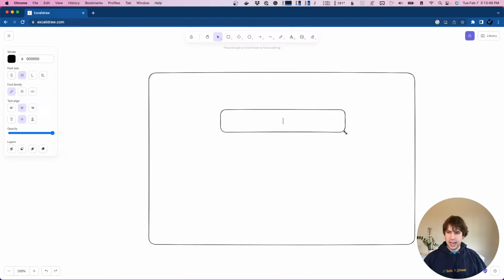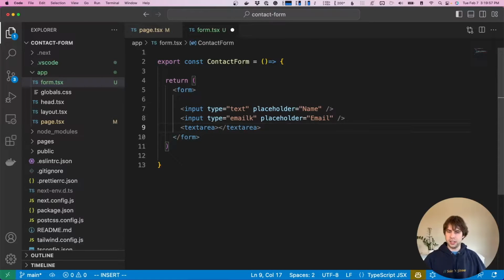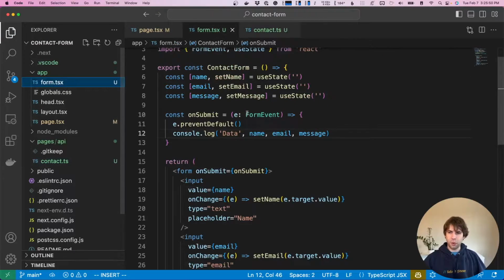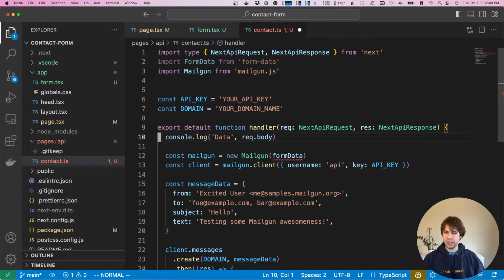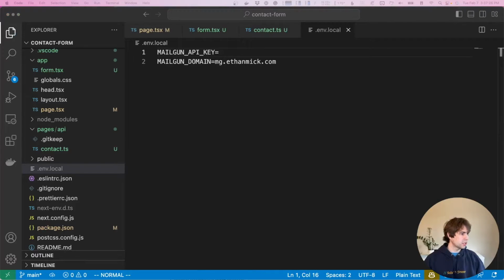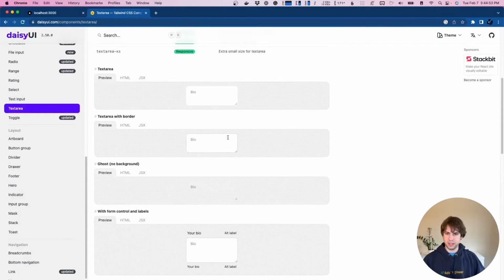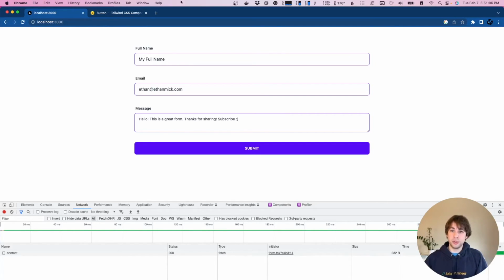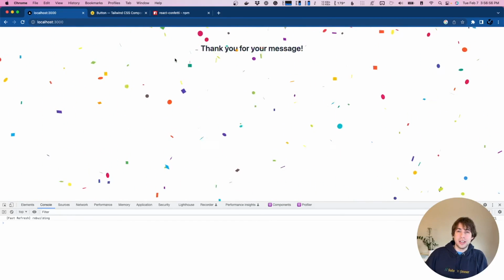Build a contact form and send an email with React + Next.js (End-To-End!)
Follow along and build a contact form that lets you send the information anywhere! This uses Mailgun for email, but you can send a Slack or Discord notification, SMS message, or even make a phone call!

🛠 Let's Build 🛠
Build cool software END-TO-END and learn how to ship code faster. We build crazy things weekly and get to a shippable product within minutes.

Learn how to start from scratch and iterate. Build quickly and then refine. And then... gold-plate the SHIT out of it for fun.

🔖 Chapters 🔖
00:00 - Intro
00:39 - Design
03:47 - Development
26:57 - Refinement
38:01 - Gold Plate
43:00 - Outro

👨🏼‍💻 About Me 👨🏼‍💻
I am a principal software engineer and architect who loves building cool cloud software.